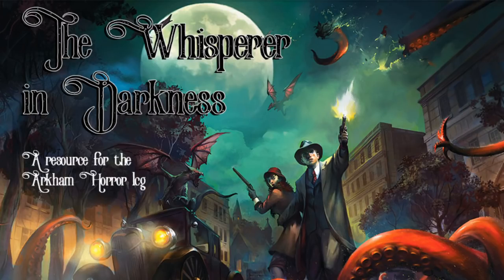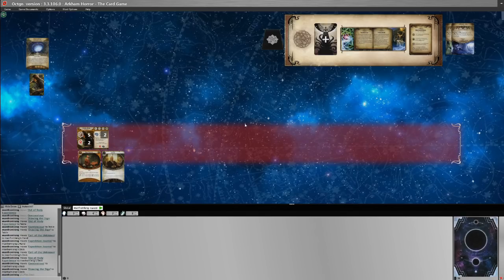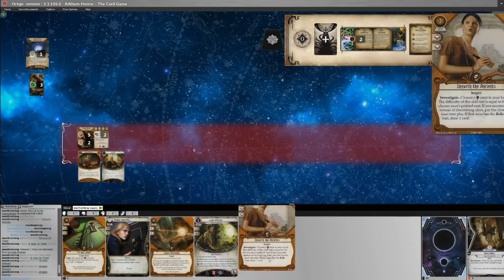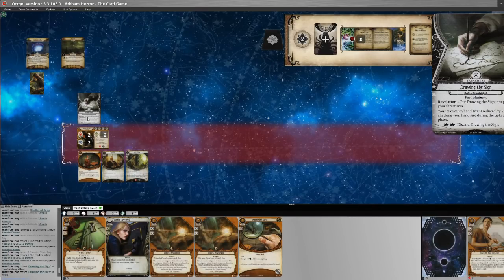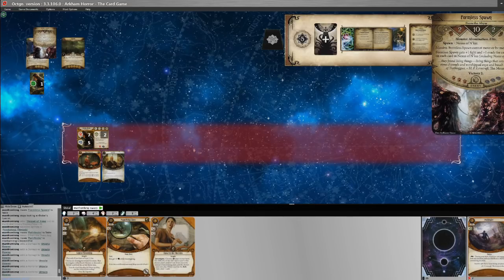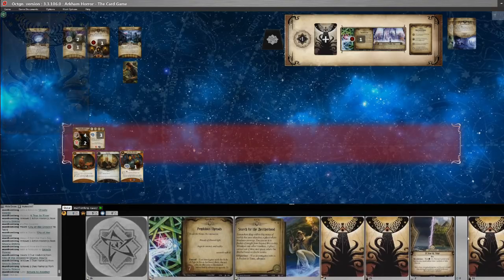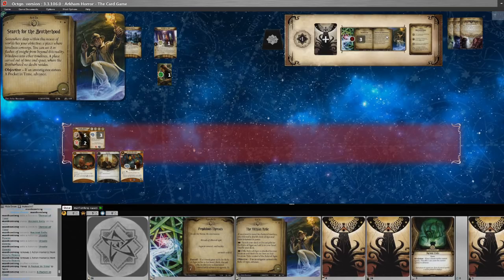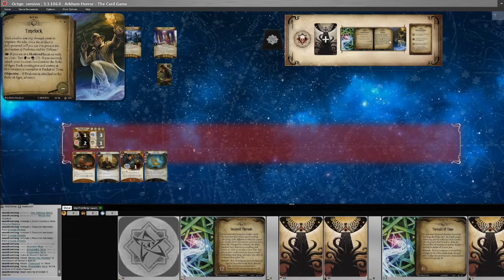Arkham Horror LCG - Shattered Aeons Playthrough (Blind)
Manfromleng and Ursula Downs plunge headlong into the Nexus of N'Kai in Shattered Aeons, the sixth and final Mythos pack in The Forgotten Age cycle. Will they make it out alive or will their atoms dissolve? Tune in to find out! CC licenced music from the album Lovecraft Memories by Zreen Toyz.